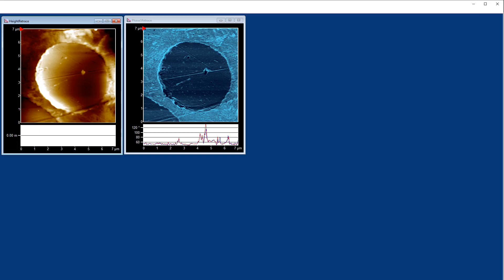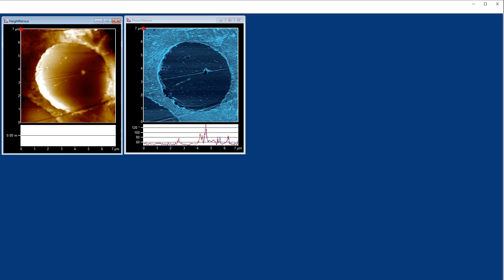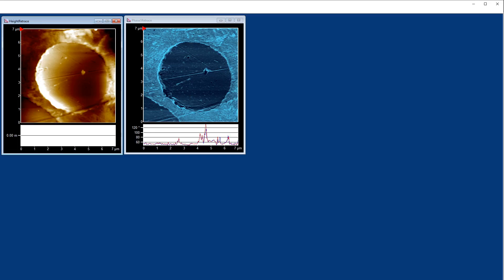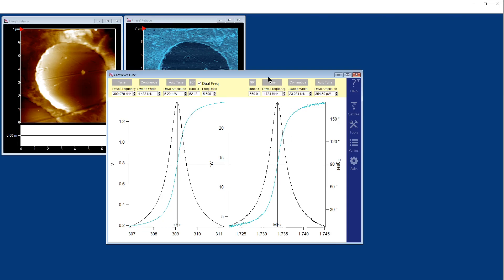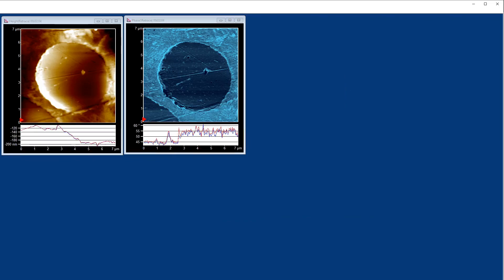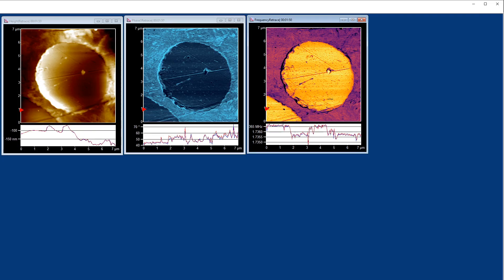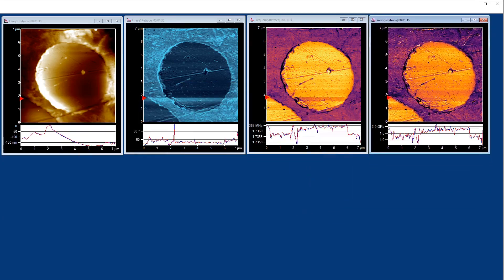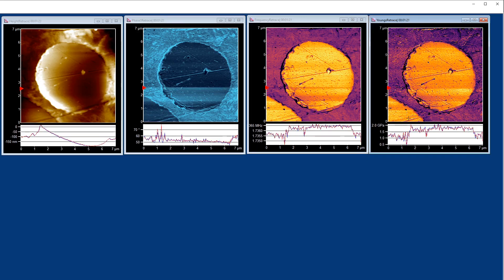What is AM-FM Mode in Atomic Force Microscopy?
AM-FM is a nano-mechanical imaging mode used for viscoelastic mapping. It is an extension of conventional tapping mode. AM-FM takes a quantitative step further by oscillating the cantilever simultaneously at two separate resonance modes. For the higher frequency, changes in frequency are related to sample stiffness and elasticity, whereas changes in amplitude are related to sample distortion and loss.